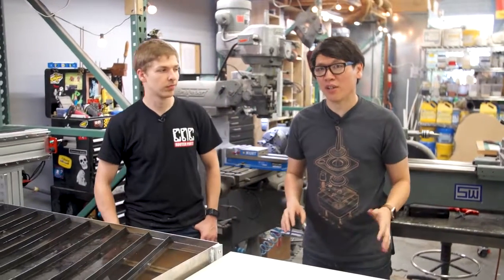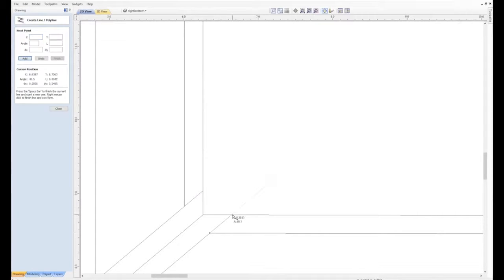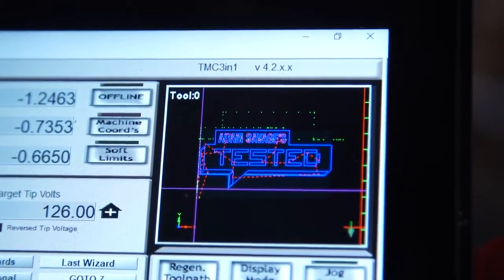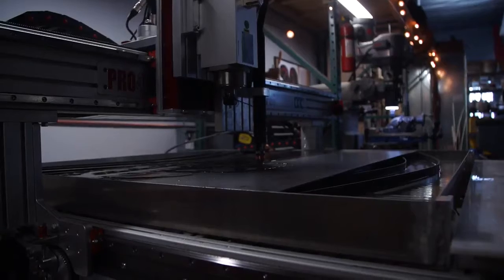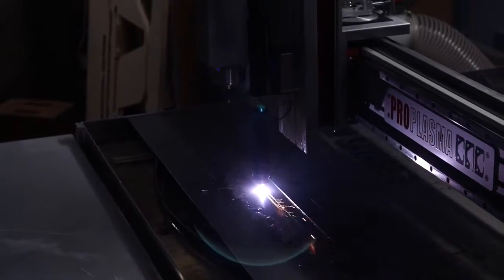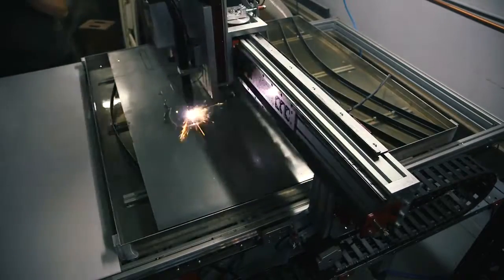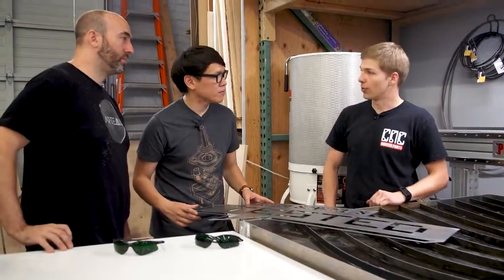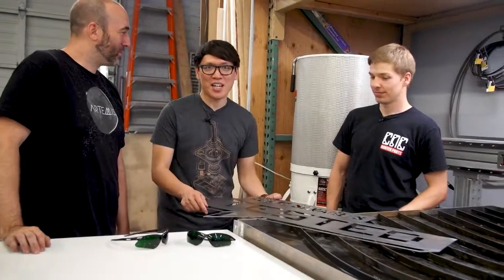Plasma Cutting a Tested Logo Sign!